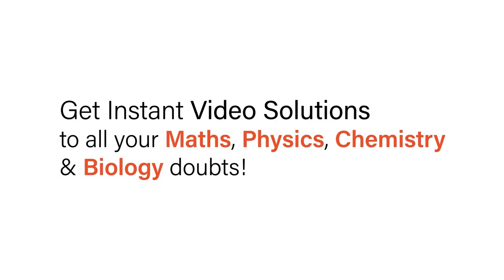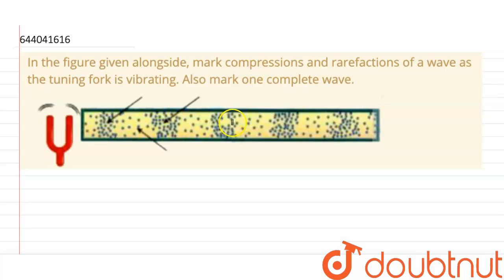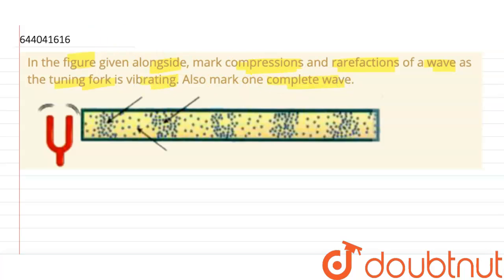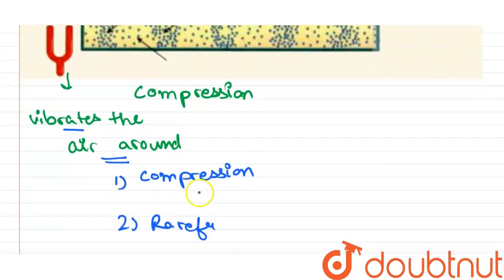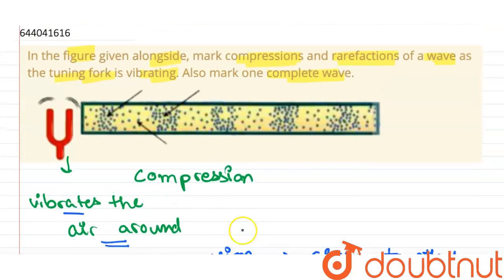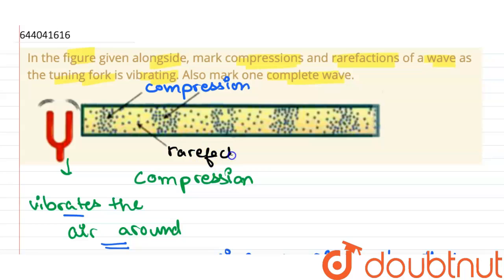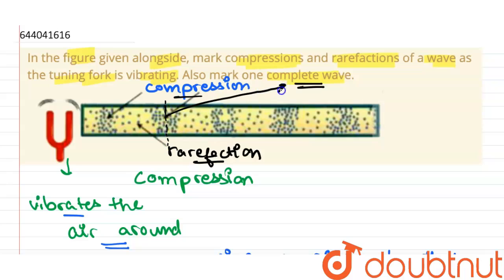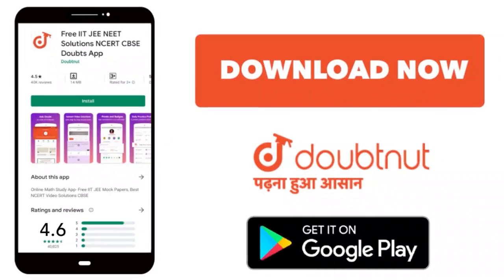In the figure given alongside, mark compressions and rarefactions of a wave as the tuning fork ...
In the figure given alongside, mark compressions and rarefactions of a wave as the tuning fork is vibrating. Also mark one complete wave.
Class: 7
Subject: PHYSICS
Chapter: SOUND
Board:ICSE

👉 Have Any Query? Ask Us.